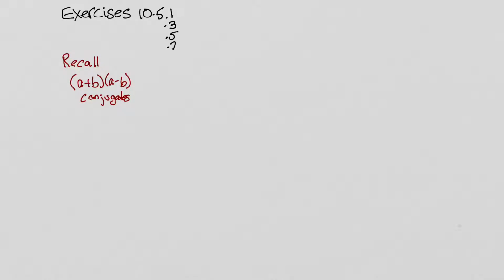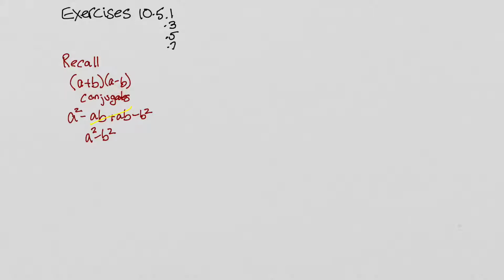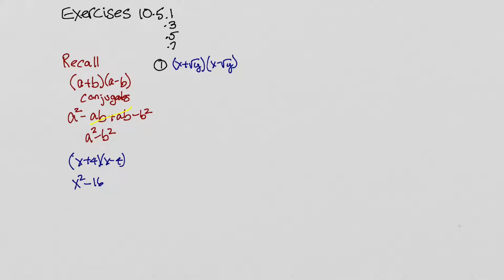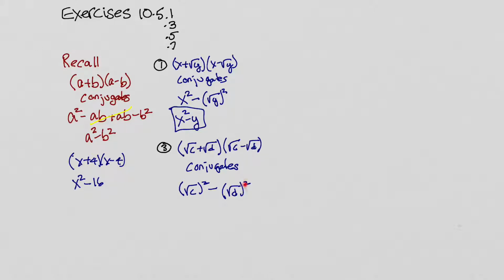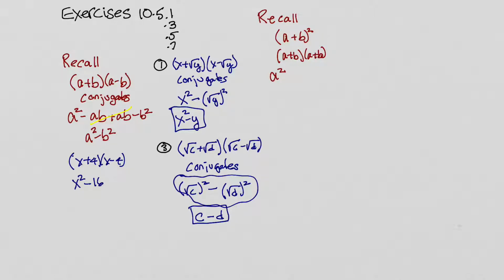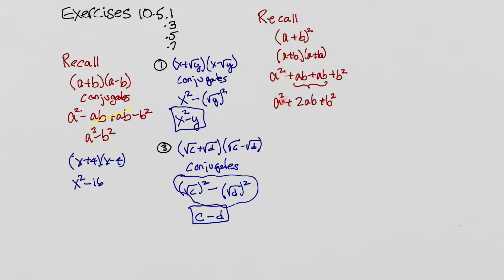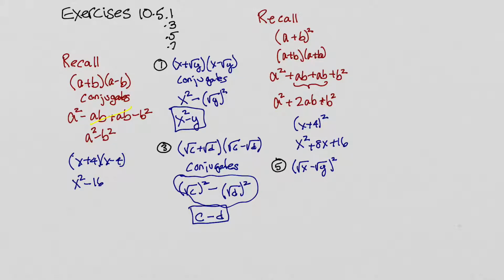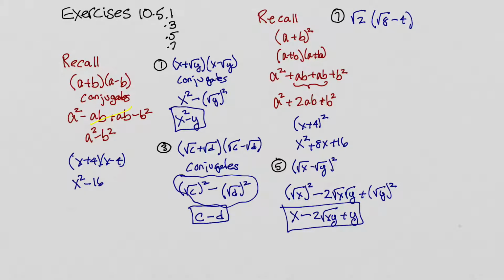24 Chapter 10.5, Exercises 1, 3, 5, 7